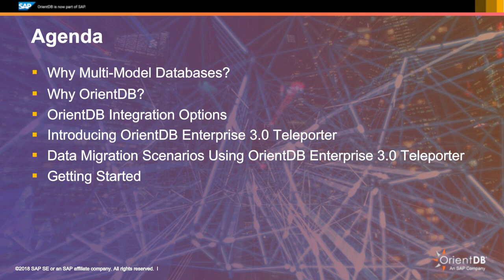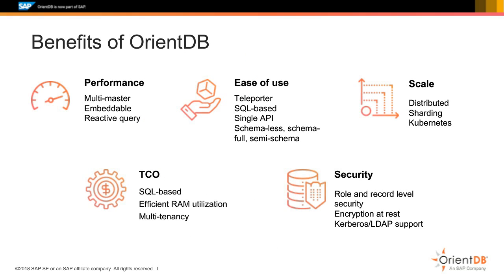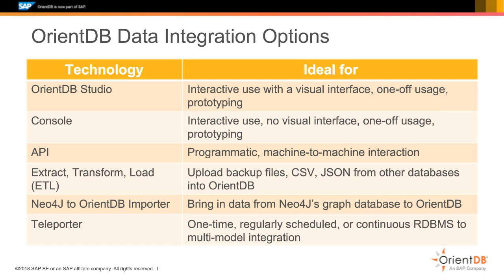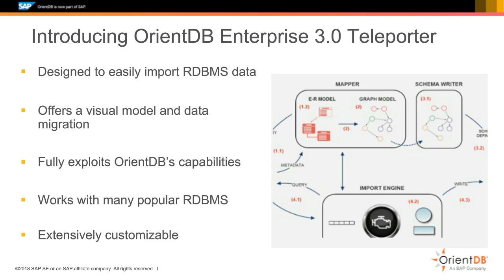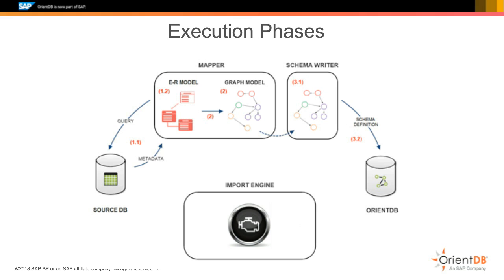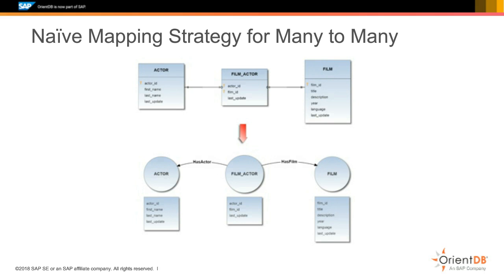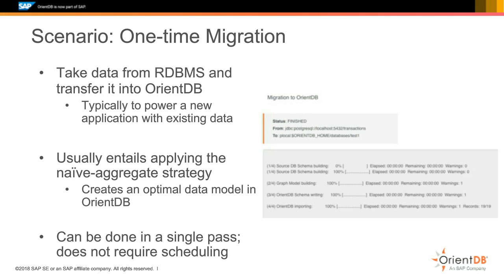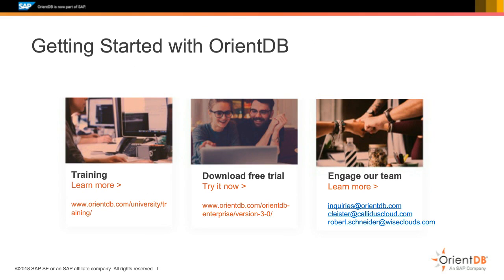Migrate, Sync, & Analyze - Data Migration to a Multi-model Database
Data migration is a laborious yet crucial responsibility for every organization. Fortunately, when properly employed it provides the fuel that powers exciting new technologies such as multi-model databases. This opens the door to innovative analytics that will unlock hidden value from your current and future information.

View our webinar and learn how to:

Carry out a one-time migration from a legacy RDBMS into the multi-model graph database
Keep all of your existing systems synchronized on an ongoing basis with your multi-model database
Conduct sophisticated analysis to extract actionable intelligence from your graph, document, and relational data